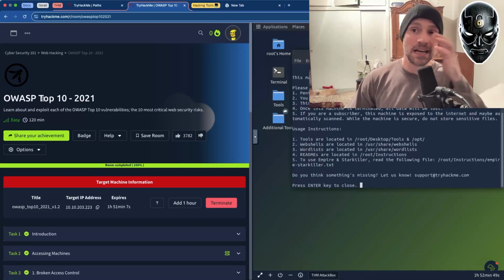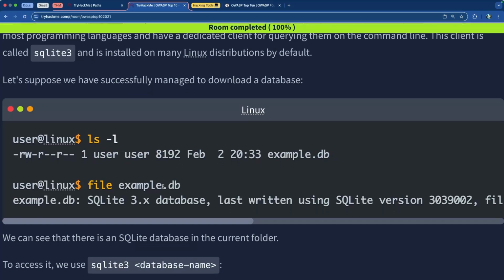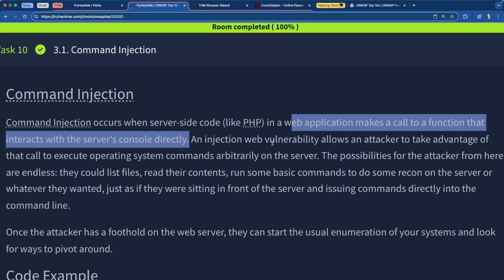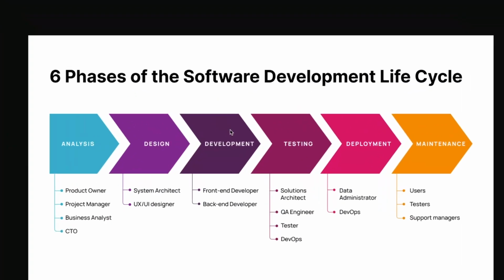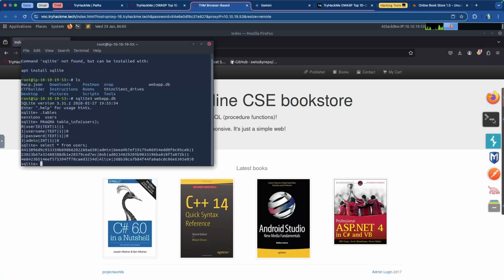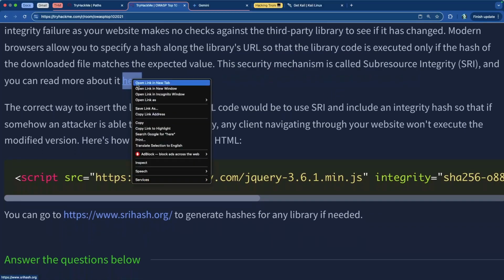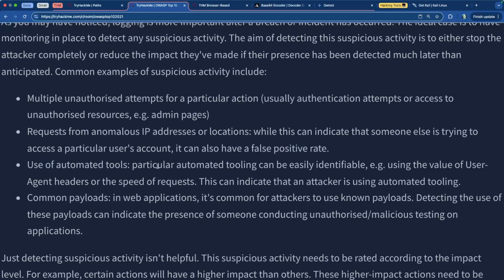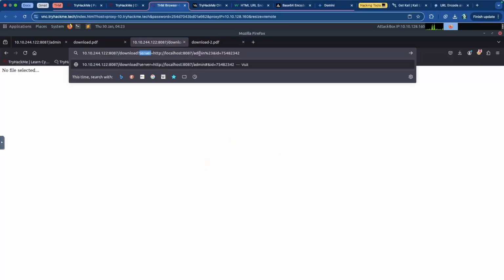CySec101 / EP.34 / OWASP Top 10 Hacking Techniques / TryHackMe Cyber Security For Beginners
- Bug Bounties
- Python Automations for CySec, PenTesting, SysAdmin
- Exclusive Content

OWASP Top 10 Time Stamps:
00:00 Overview (Start Here)
01:59 Hackaholics Anonymous
02:40 Intro to OWASP Top 10
05:47 1. Broken Access Control
08:32 Broken Access Control Challenge
12:55 2. Cryptographic Failures
16:04 Cryptographic Failures (Supporting Material 1)
20:02 Cryptographic Failures (Supporting Material 2)
23:58 Cryptographic Failure Challenge
31:40 3. Injection
36:08 3.1. Command Injection
51:42 4. Insecure Design
57:13 5. Security Misconfiguration
01:05:34 6. Vulnerable and Outdated Components
01:07:21 Vulnerable and Outdated Components - Exploit
01:14:56 7. Identification and Authentication Failures
01:18:50 Identification and Authentication Failures Practical
01:23:31 8. Software and Data Integrity Failures
01:28:23 Software Integrity Failures
01:32:57 Data Integrity Failures
01:45:36 9. Security Logging and Monitoring Failures
01:52:03 10. Server-Side Request Forgery (SSRF)
02:01:21 SSRF Extra-Credit